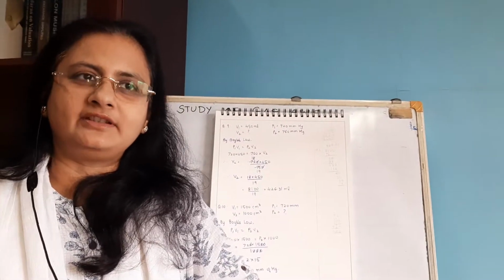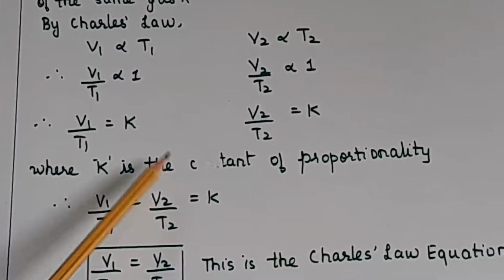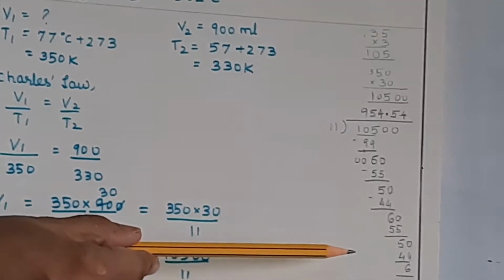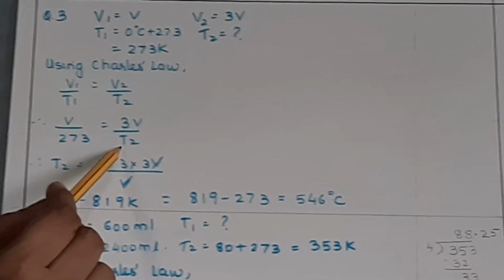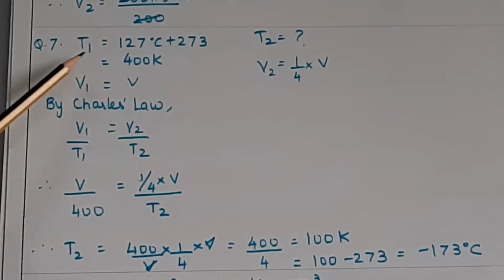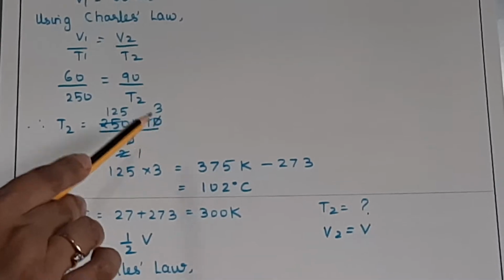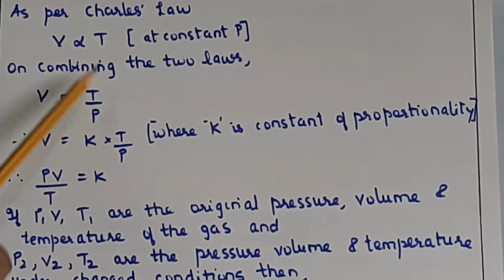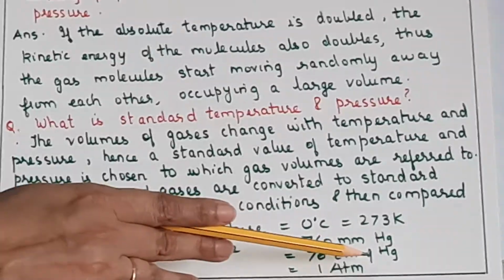Study of Gas Laws